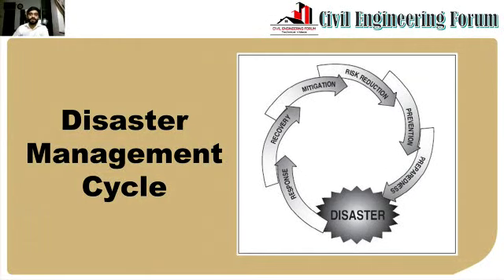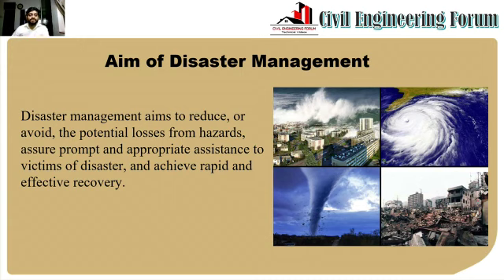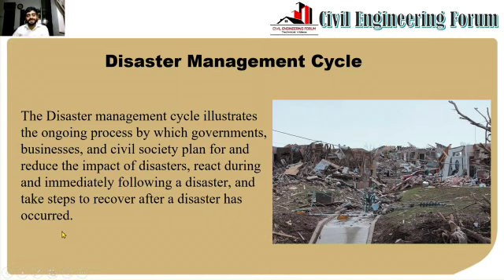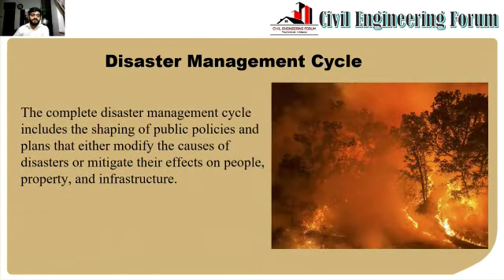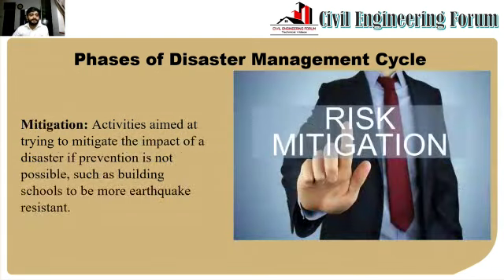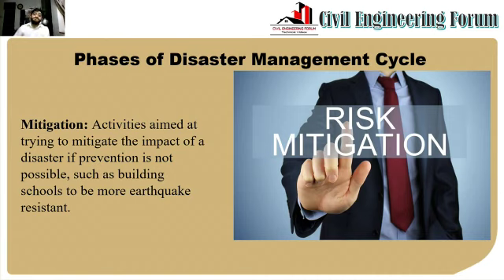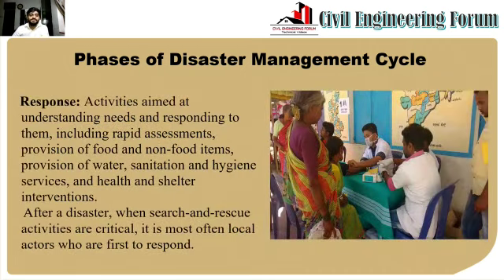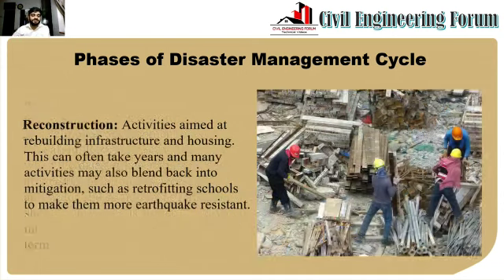Disaster management cycle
Video from Facilitator Oyelola Onyolu